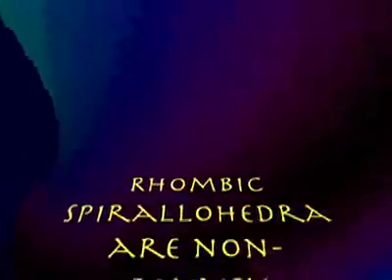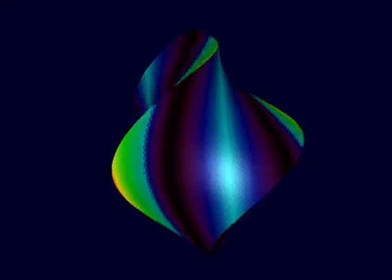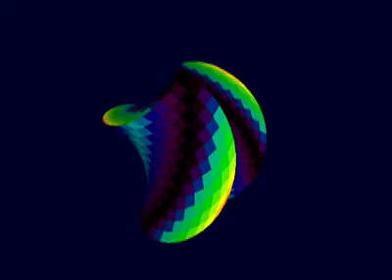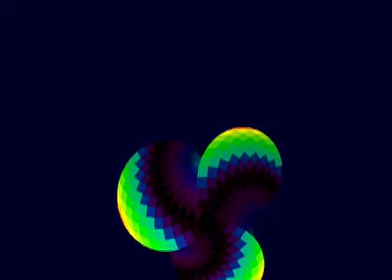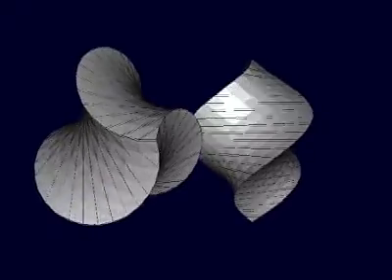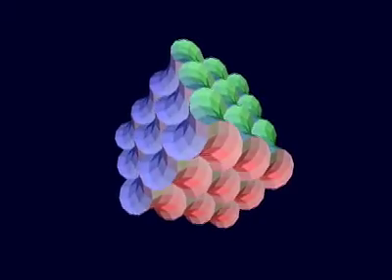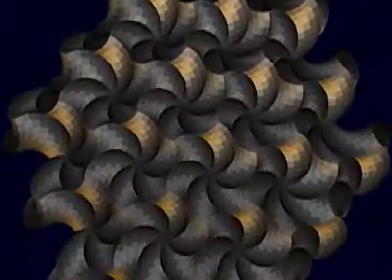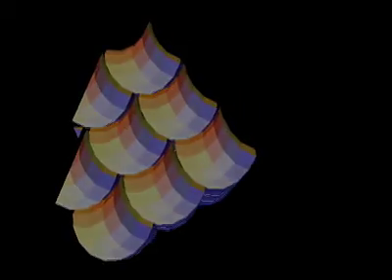Rhombic Spirallohedra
Brief description of new space-filling polyhedra.